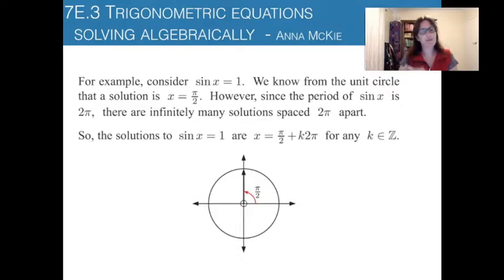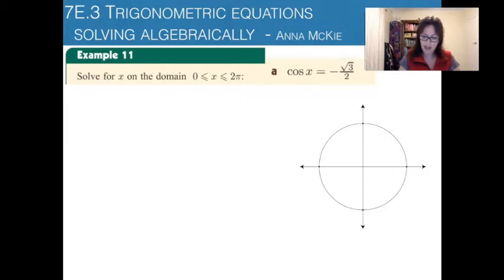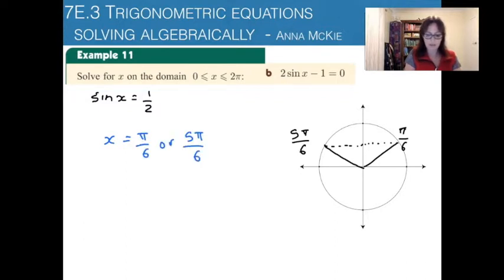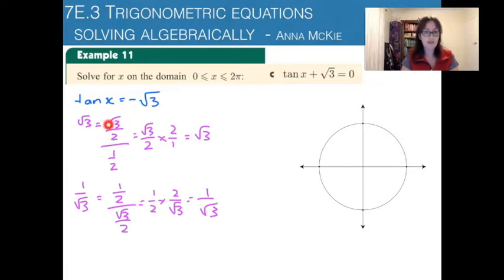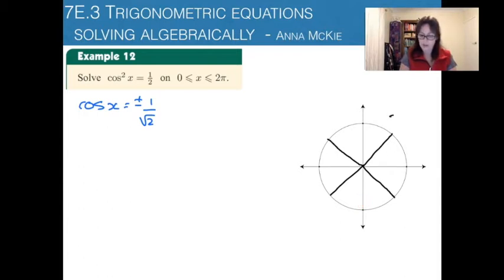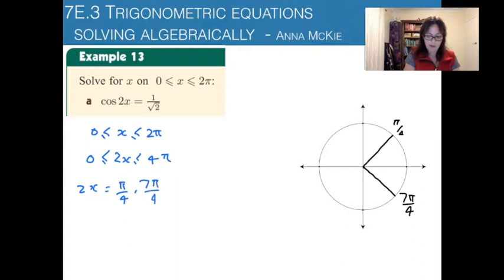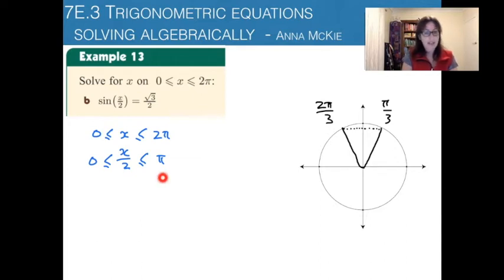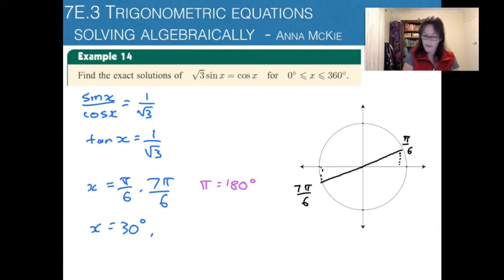7E.3 Trigonometric equations: solving algebraically